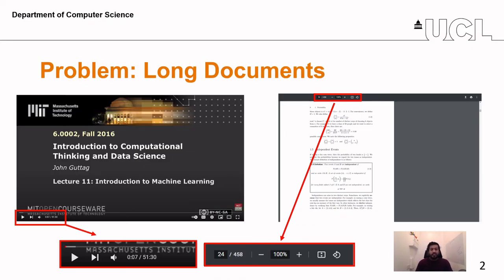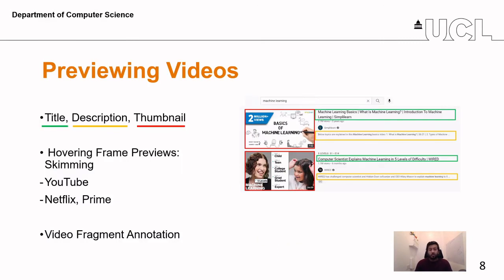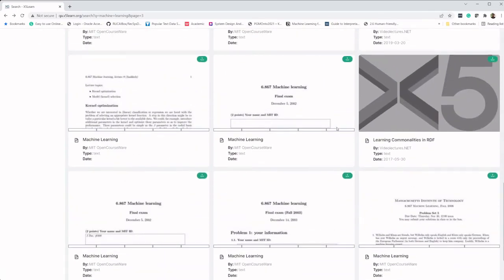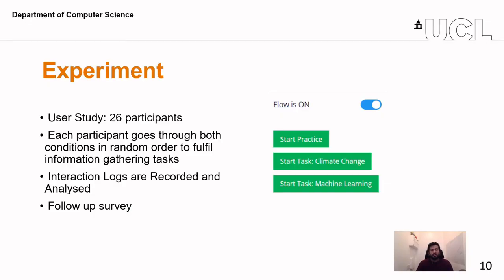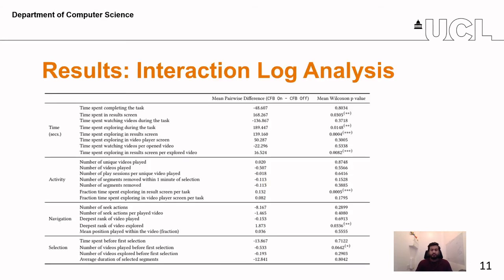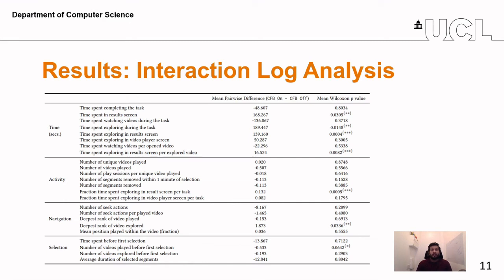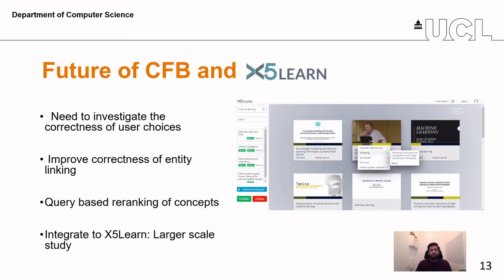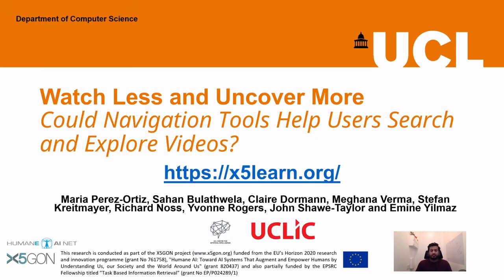Watch Less and Uncover More: Could Navigation Tools Help Users Search and Explore Videos?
Full Title: Watch Less and Uncover More: Could Navigation Tools Help Users Search and Explore Videos?

Abstract: Prior research has shown how ‘content preview tools’ improve speed and accuracy of user relevance judgements across different information retrieval tasks. This paper describes a novel user interface tool, the Content Flow Bar, designed to allow users to quickly identify relevant fragments within informational videos to facilitate browsing, through a cognitively augmented form of navigation. It achieves this by providing semantic “snippets” that enable the user to rapidly scan through video content. The tool provides visually-appealing pop-ups that appear in a time series bar at the bottom of each video, allowing to see in advance and at a glance how topics evolve in the content. We conducted a user study to evaluate how the tool changes the users search experience in video retrieval, as well as how it supports exploration and information seeking. The user questionnaire revealed that participants found the Content Flow Bar helpful and enjoyable for finding relevant information in videos. The interaction logs of the user study, where participants interacted with the tool for completing two informational tasks, showed that it holds promise for enhancing discoverability of content both across and within videos. This discovered potential could leverage a new generation of navigation tools in search and information retrieval.

Authors: Maria Pérez Ortiz, Sahan Bulathwela, Claire Dormann, Meghana Verma, Stefan Kreitmayer, Richard Noss, John Shawe-Taylor, Yvonne Rogers, Emine Yilmaz